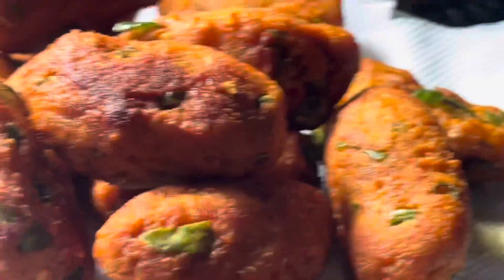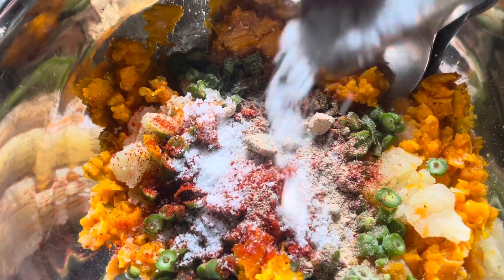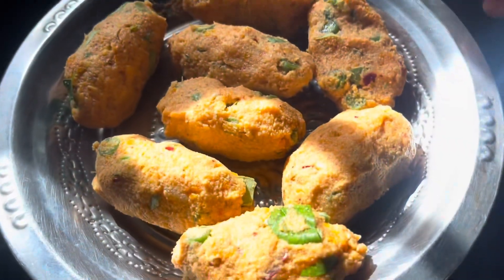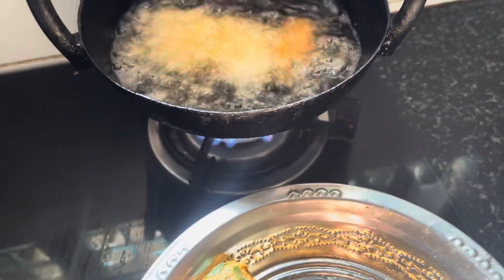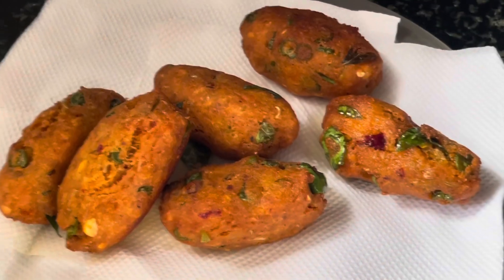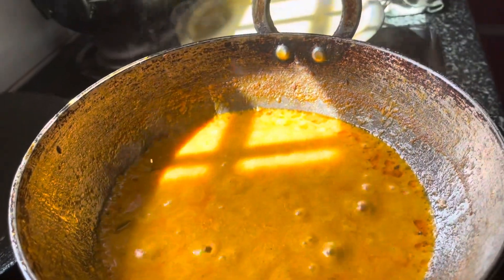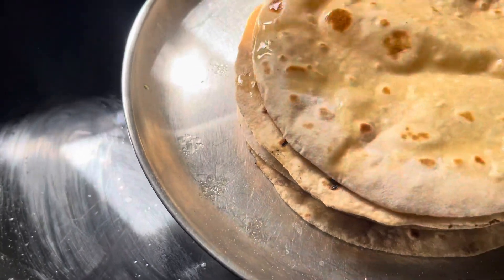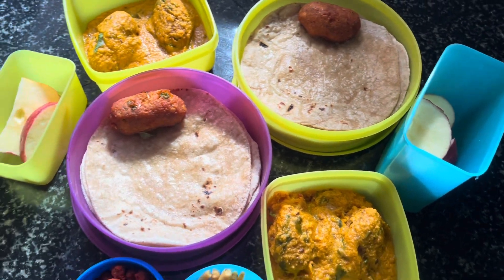Today's vlog vegetable kofta curry and phulka in tamil 2/8/2023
princyrecipes Today's vlog vegetable kofta curry and phulka